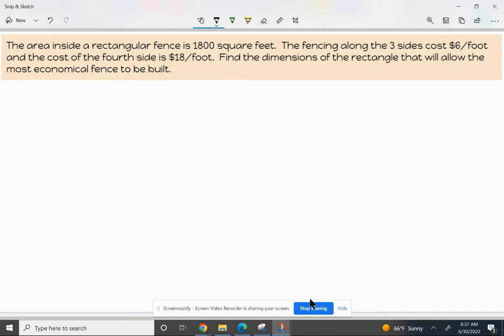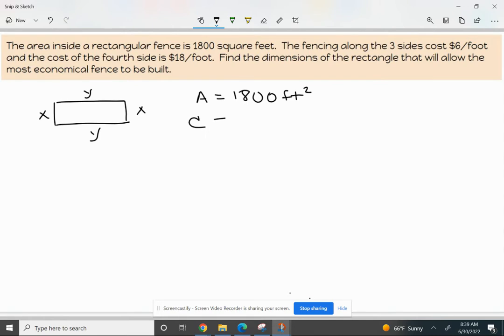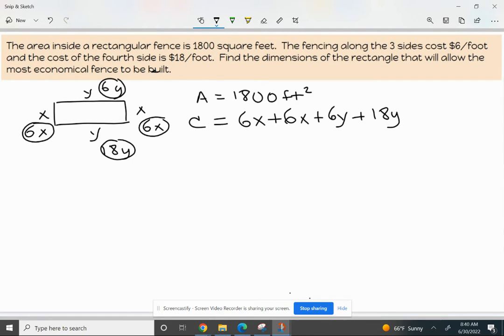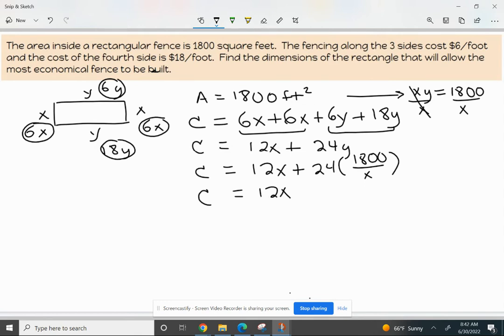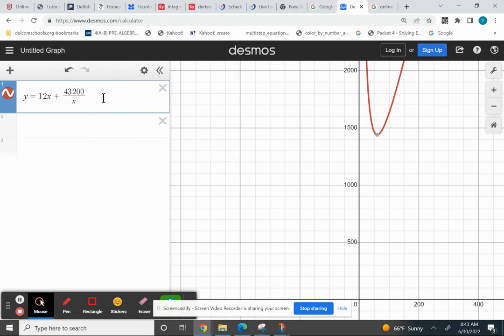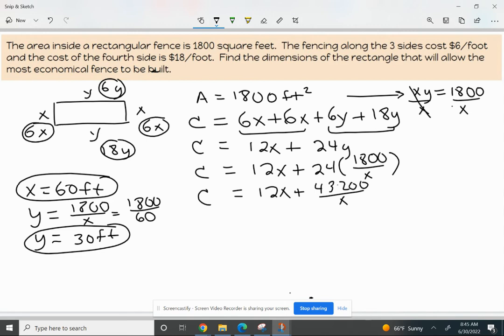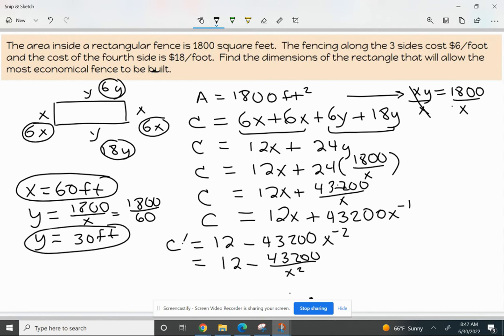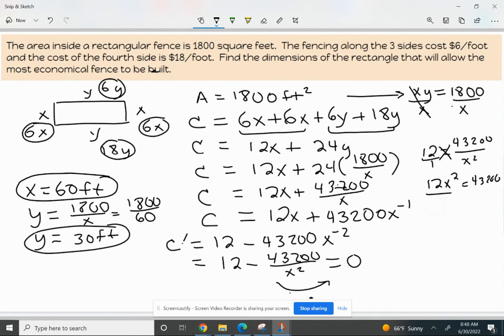maximize cost problem